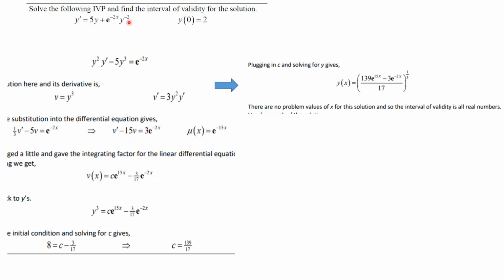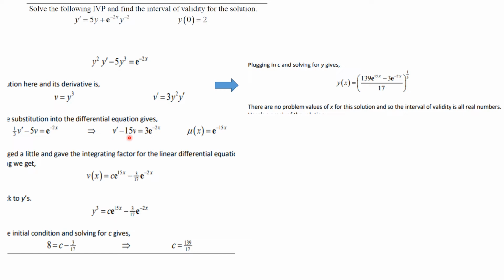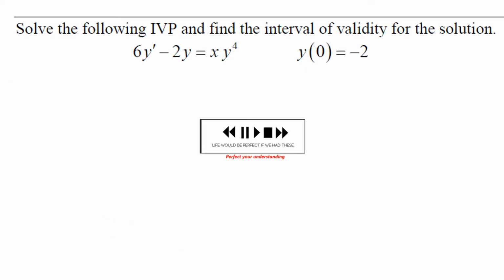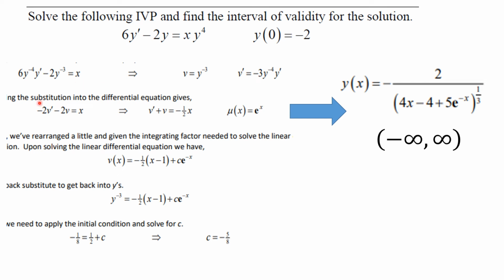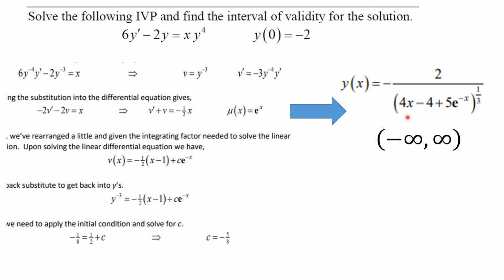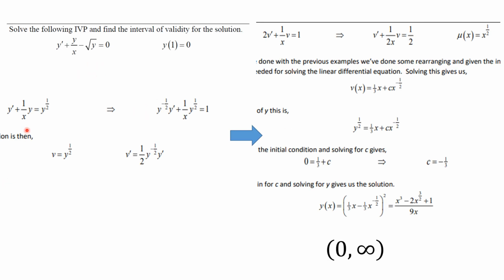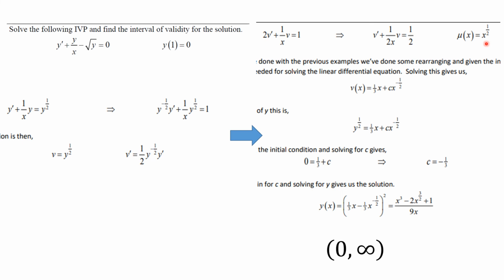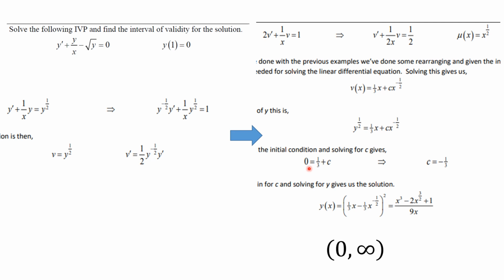Production Math 2270 9 point one